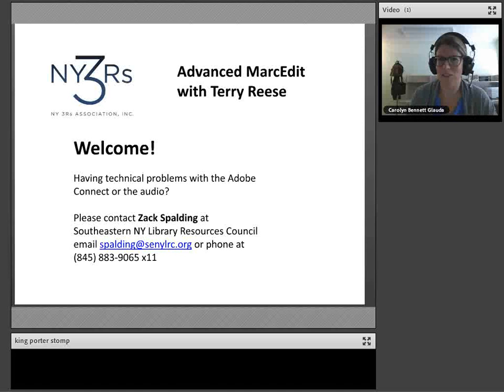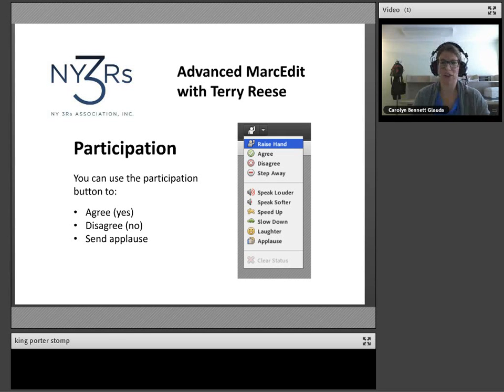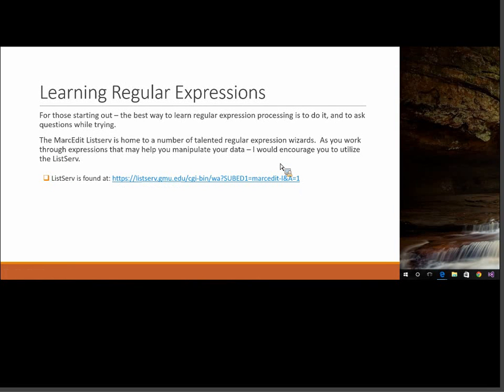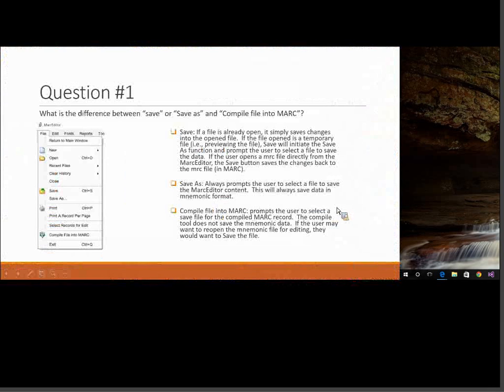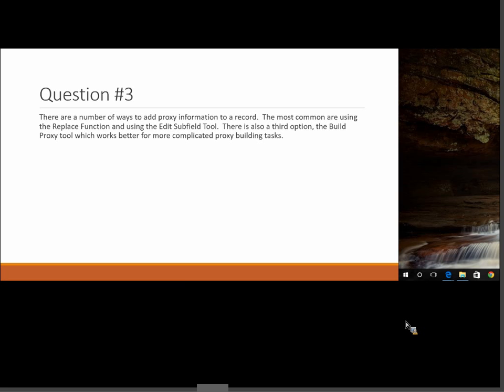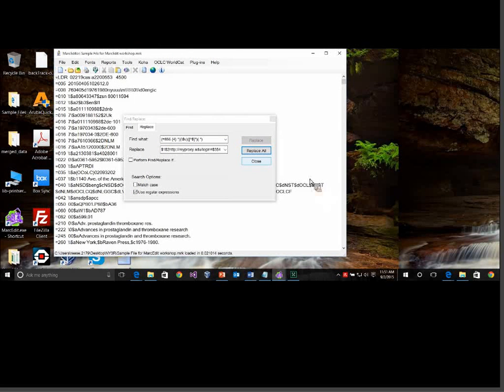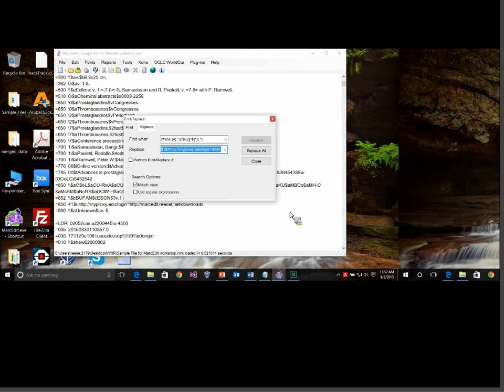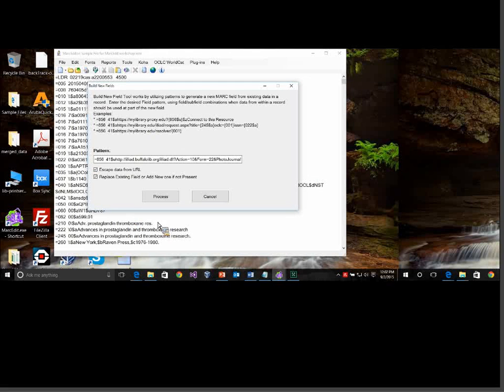Advanced MarcEdit with Terry Reese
In 1999, MarcEdit started out as a simple MARC-plain text translation utility.  Today, MarcEdit has become one of the more complete metadata edit suites available to librarians.  While the name MarcEdit has become a bit of a misnomer over the years (as MarcEdit now edits so much more data than simply MARC records), the program has and will continue to evolve to meet the past, present, and future metadata needs of the library community.
NY 3Rs is thrilled to once again have MarcEdit creator and guru Terry Reese working with our members, this time with YOUR DATA.